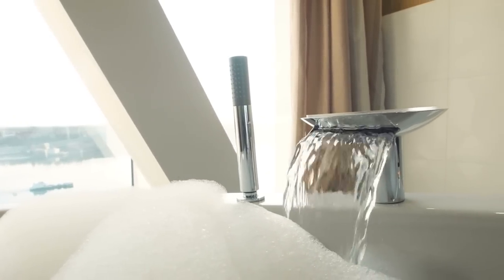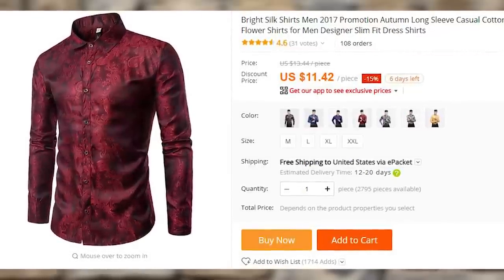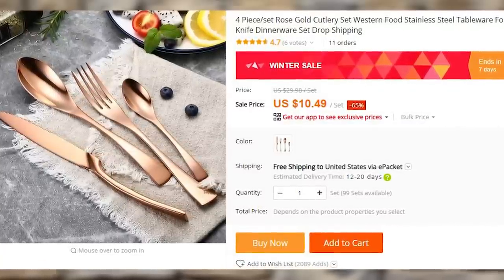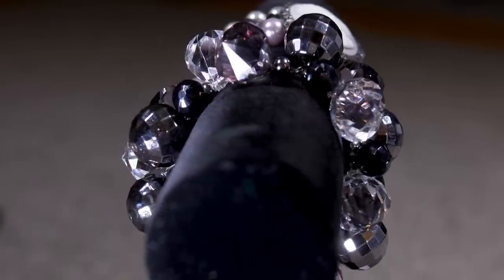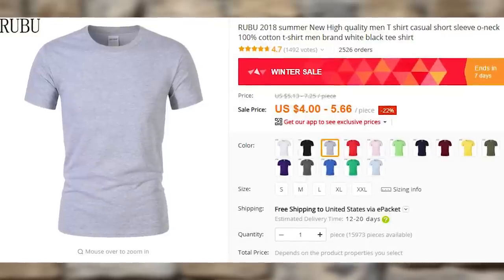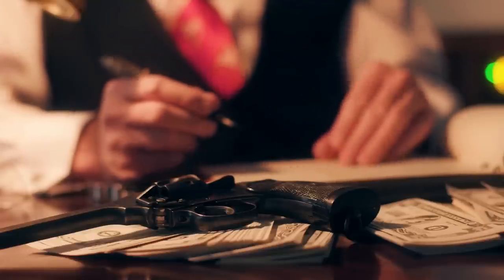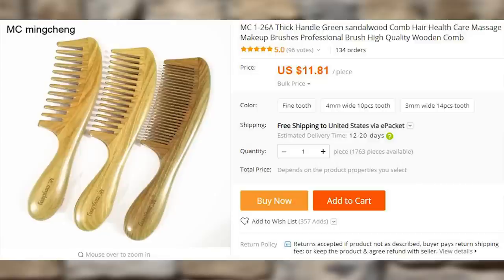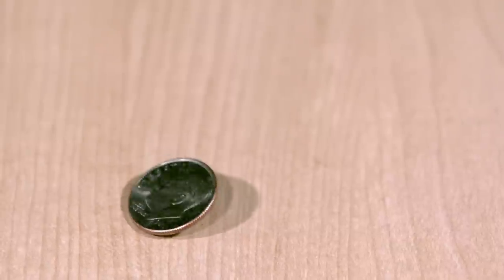25 Things that make you look rich for cheap | Best AliExpress Finds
Money speaks, wealth whispers. What are some of the cheap items that can make you look rich? 25 Products from AliExpress to boost your status.